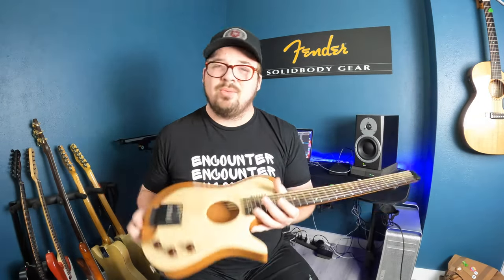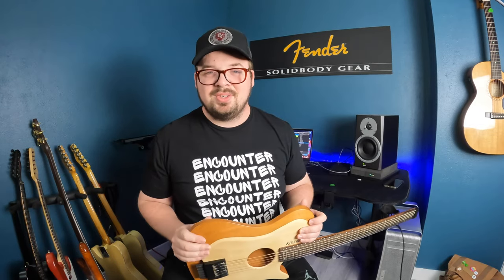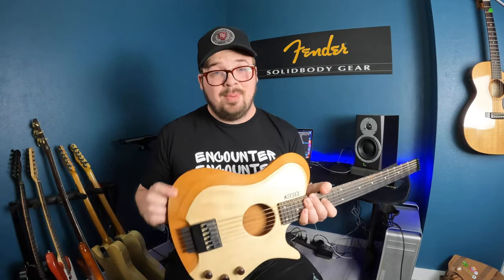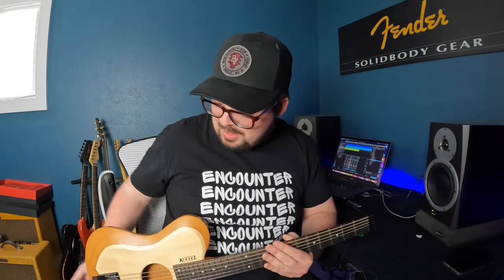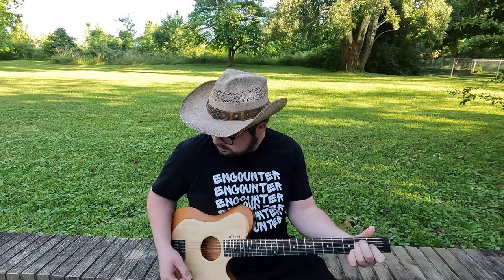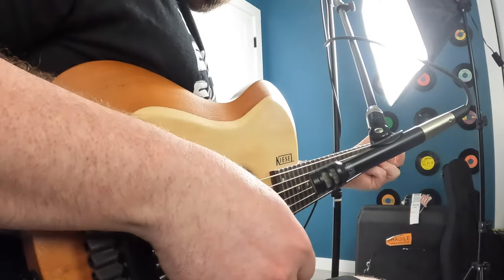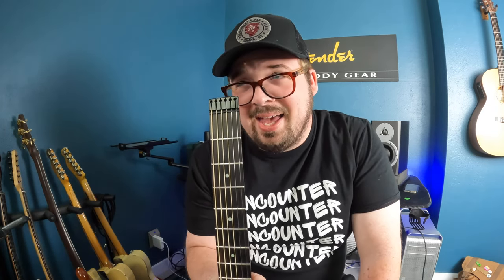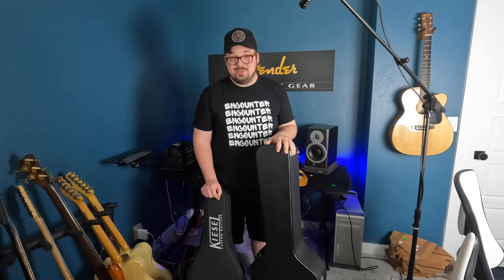Kiesel Zeus Acoustic Review | Is It Worth it?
Today I'm taking a close look at the Kiesel Zeus Acoustic. Looking at the pros and cons, along with reasons why I bought it in the first place. I also compare it to a full size acoustic.

00:00 - Intro
00:40 - Why I Bought It
01:46 - Specs
02:44 - Pros
03:32 - Cons
04:17 - Acoustic Comparison
05:44 - Case Comparison
07:54 - Plugged in Comparison
09:15 - Final Thoughts
11:34 - Outro